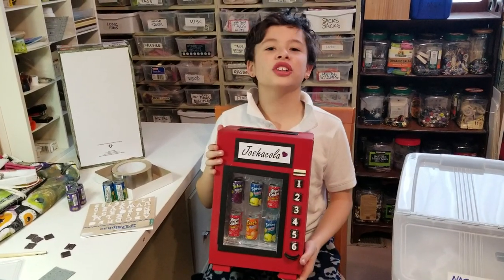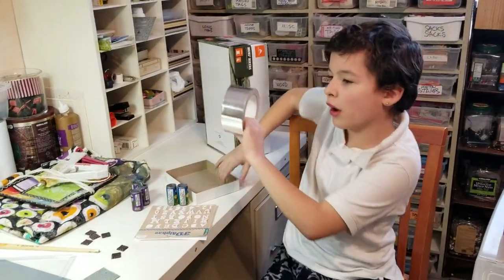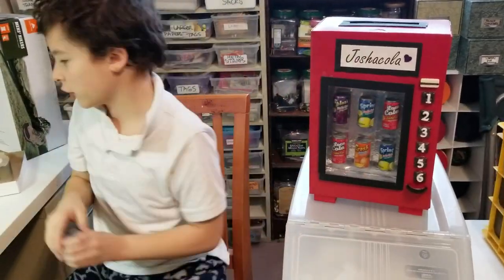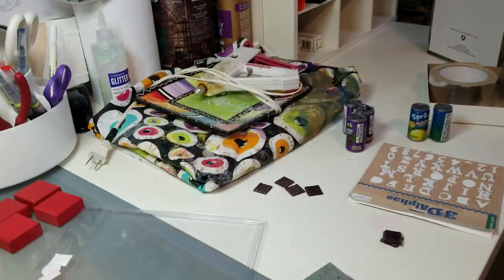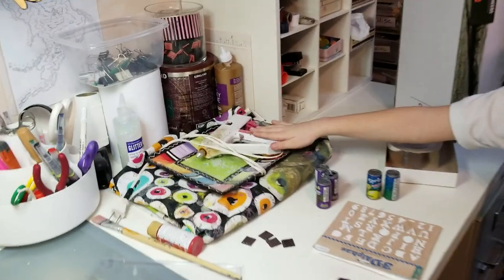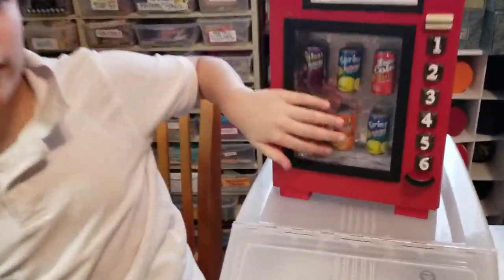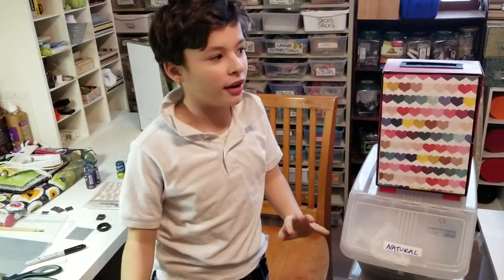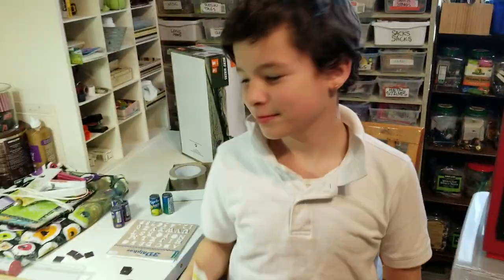Joshua's Valentine box Vending Machine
My grandson wanted a vending machine Valentine box so we made it together